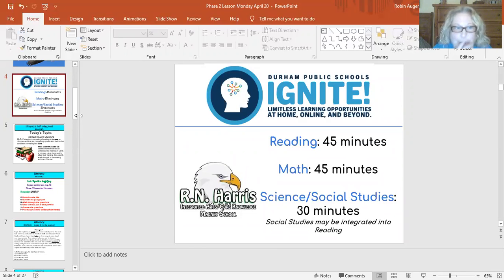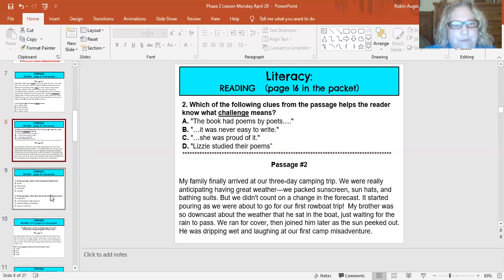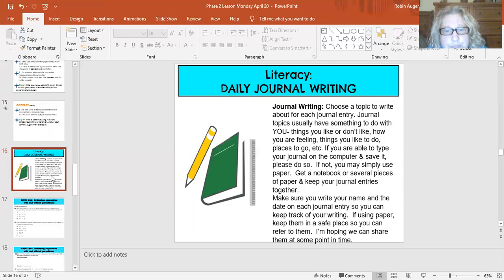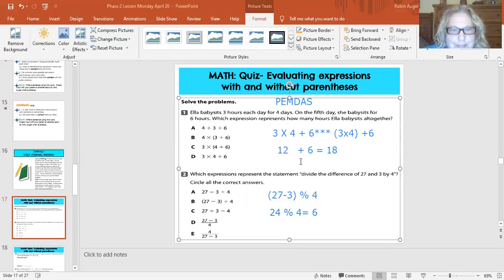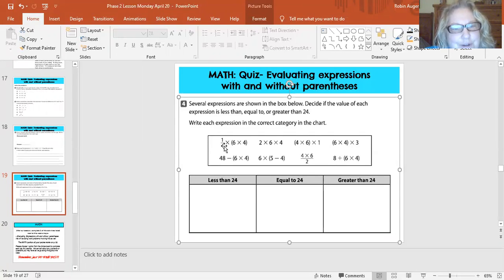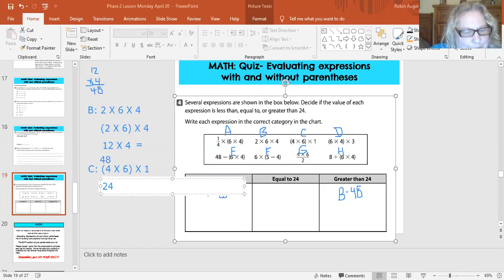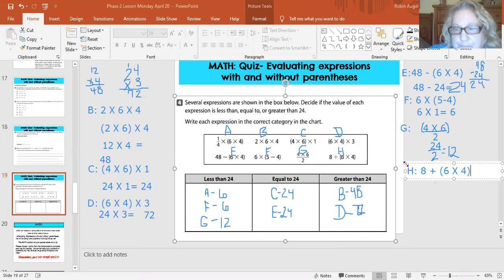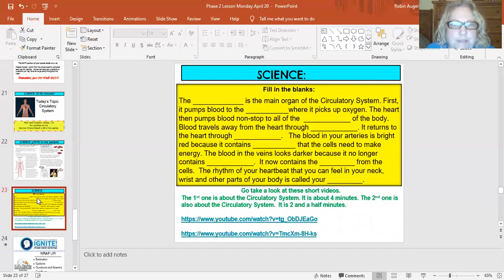Mrs Auger's Lesson April 20